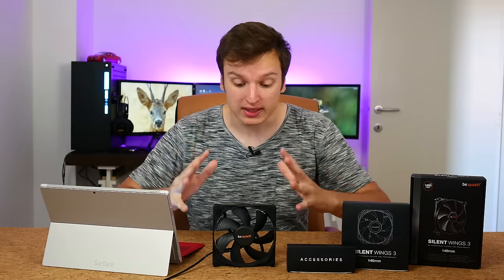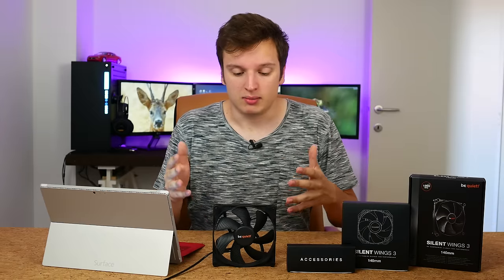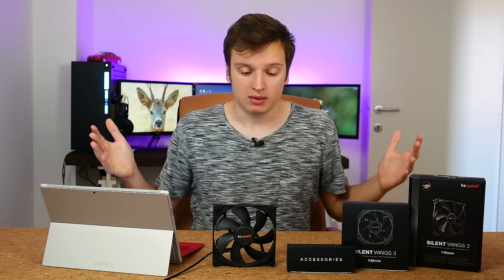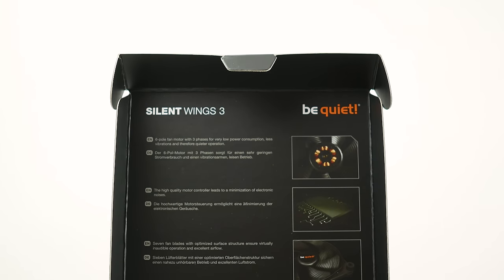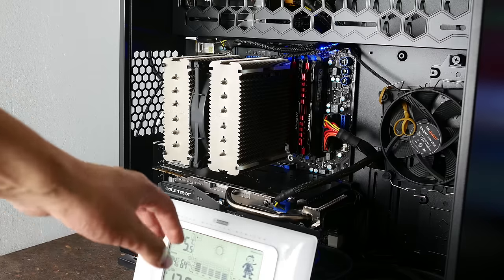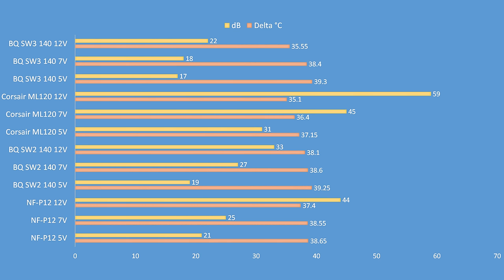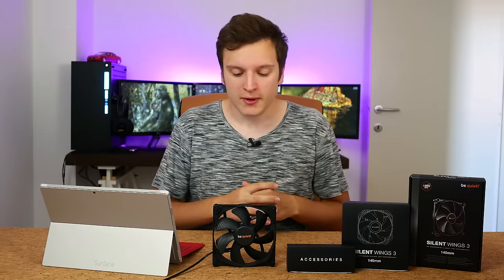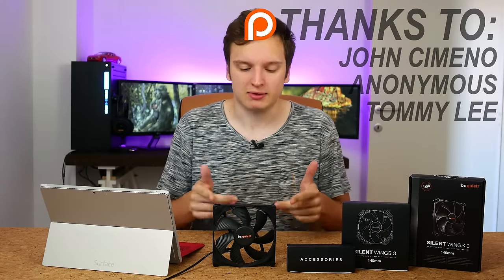Be Quiet! Silent Wings 3 Review and noise and cooling performance tested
Finally the Be Quiet! Silent Wings 3 fans are available. I have a look at the 140mm non HS non PWM model in this review. What I say also goed for 120mm models